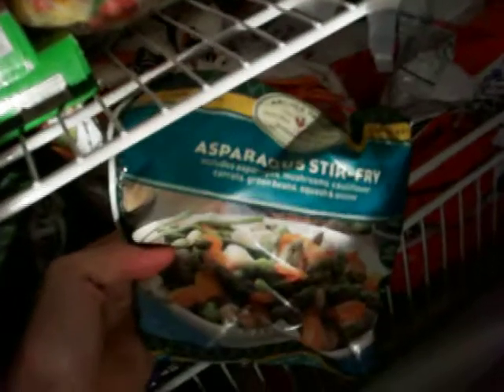What do VEGANS Eat? Cheese IceCream Milk Tofu Bacon Chicken Meat Raw Juice Soy Healthy Recipe Foodie